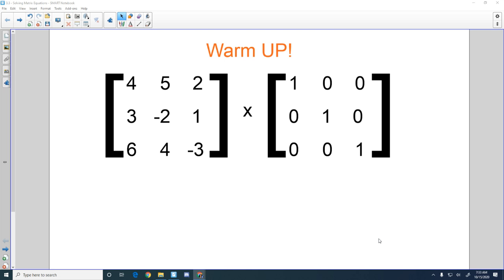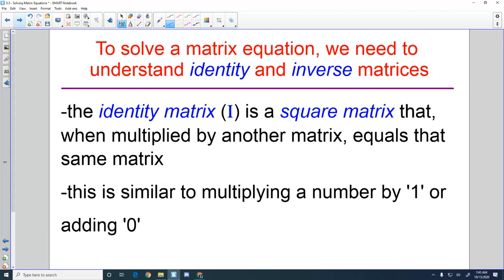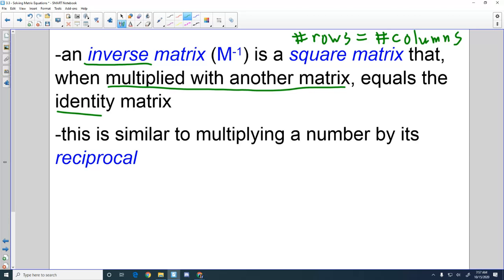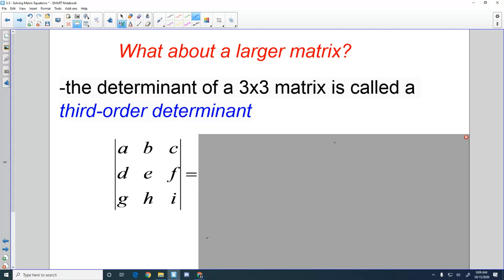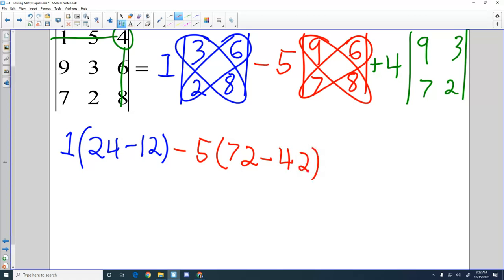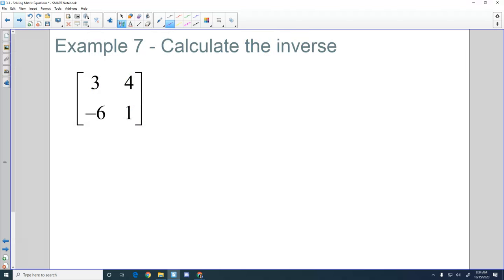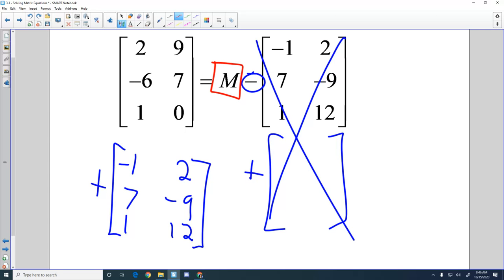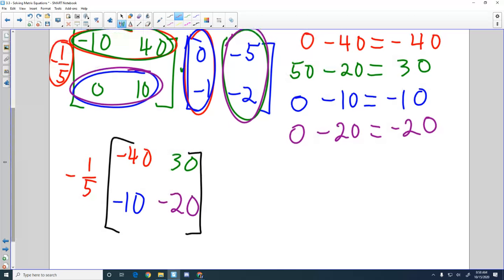Alg 2 Lesson 3.3 - Solving Matrix Equations